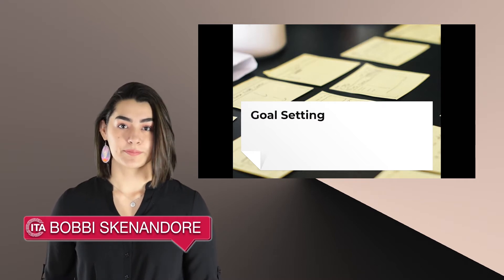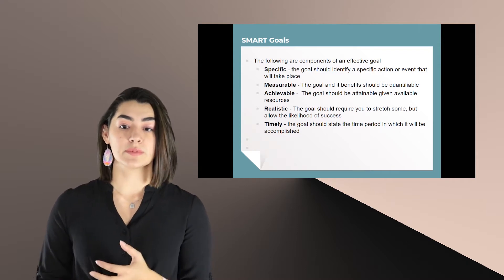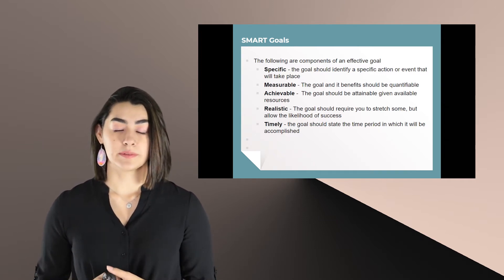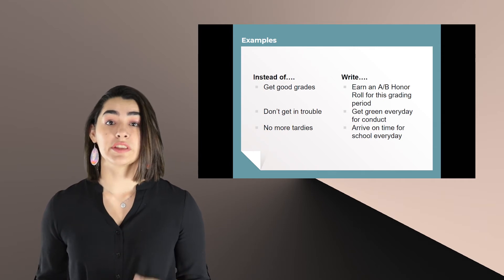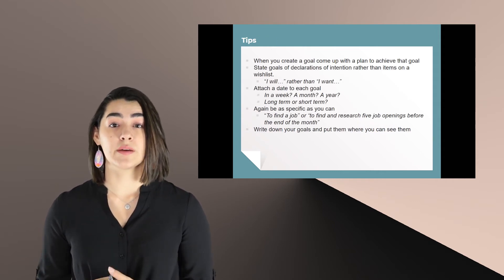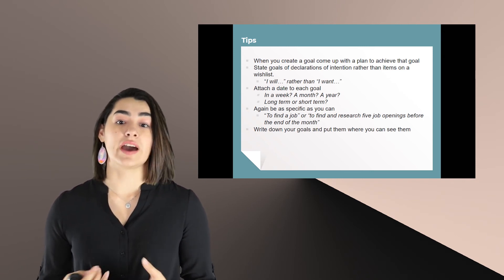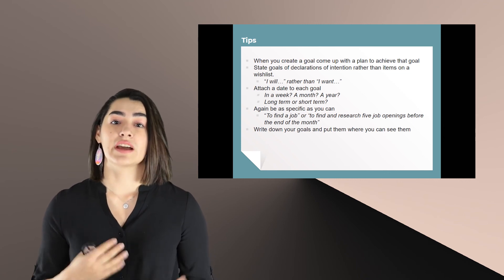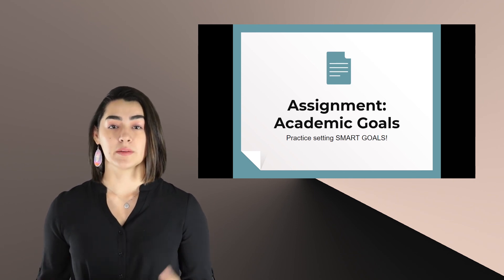Week 1 | Goal Setting | Study Skills & Leadership